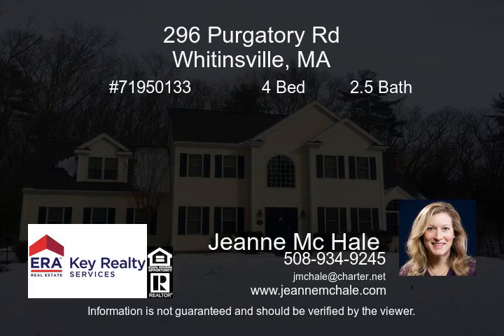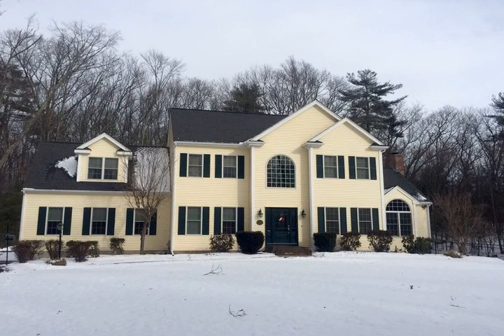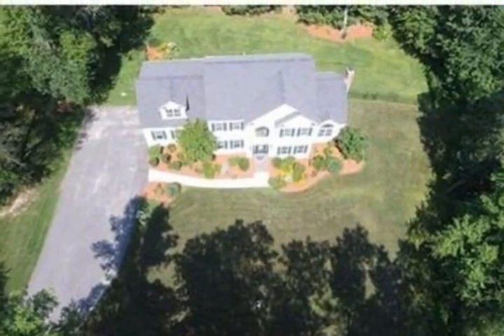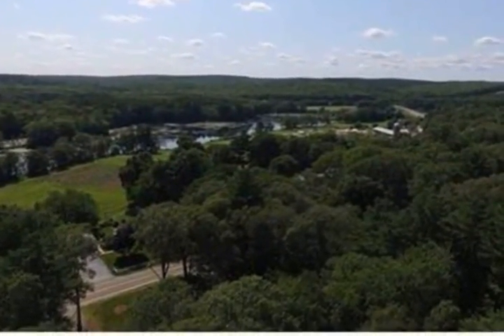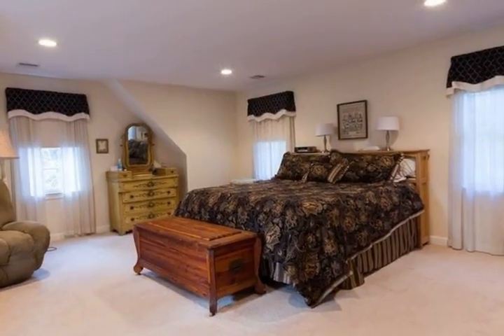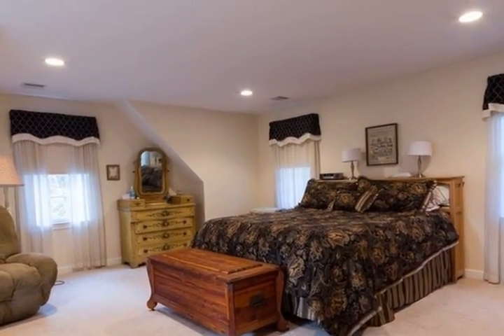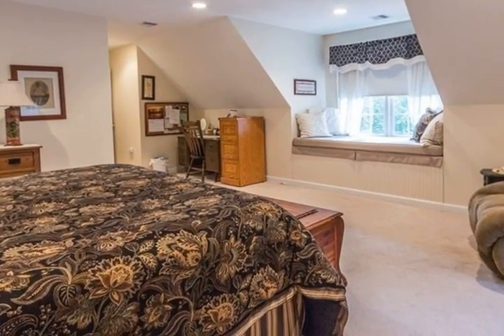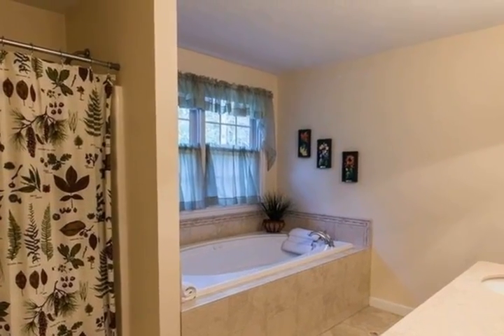296 Purgatory Road Whitinsville MA 01588 - For Sale - Real Estate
Looking for a new home or thinking about selling?  I'll guide you through the process, stay by you and watch out for your best interest, attending to details, deadlines and problem solving.  I'm committed to representing my client’s best interest.

If you're looking to come home to peace and tranquility, this retreat lot is for you. Situated in a private setting, this quality construction colonial offers many upgrades throughout it's over 3000 s.f. of living space; Hardwood and ceramic tile floors, oak stairs, and granite countertops. Cabinet packed kitchen with breakfast bar, stainless steel appliances, and slider to deck. Step down, vaulted ceiling family room with masonry fireplace. Master suite with walk-in closet and bath with whirlpool tub and separate shower. Cathedral ceiling foyer, formal living room and dining room. Second floor laundry room. Two zone Hydro air heating and central air. Well landscaped lot with concrete walkway, fenced backyard, professional landscape lighting and irrigation system. Neutral Decor throughout and shows like a new home! Great commuter location minutes to route 146 and walk to Carpenter Reservoir trails & acres of woodlands. A must see

296 Purgatory Road Whitinsville MA 01588